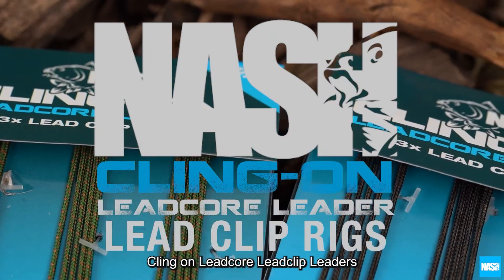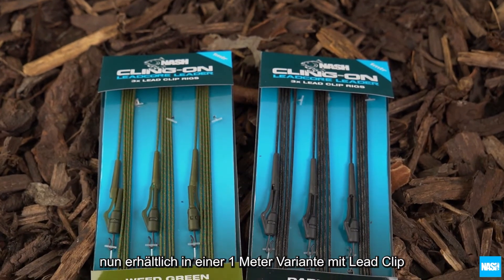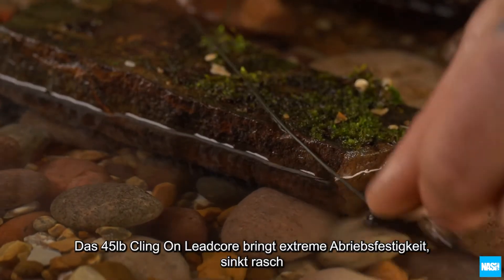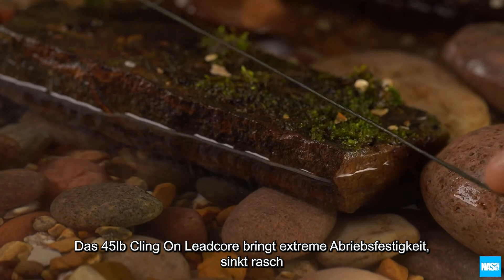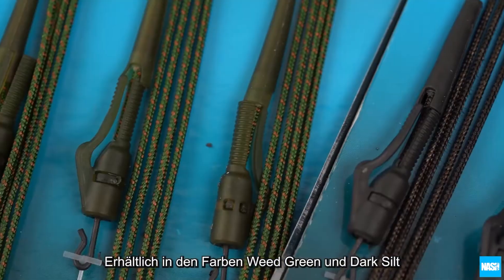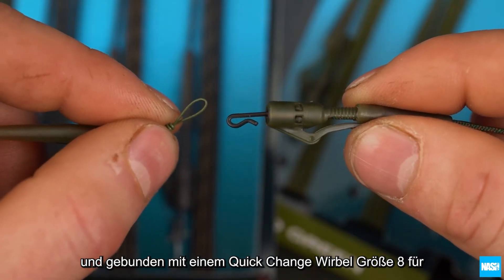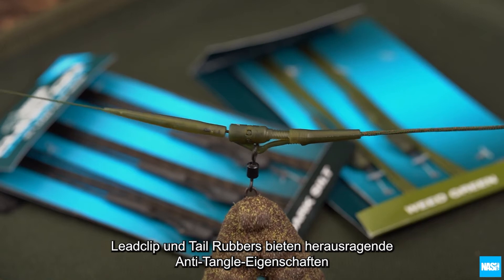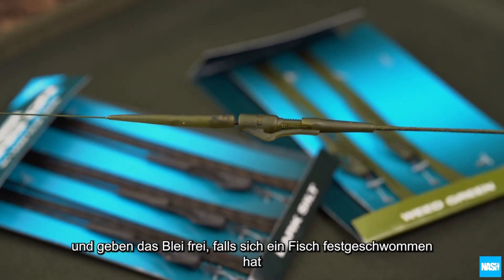NASH TACKLE LEADCORE LEAD CLIP LEADERS T8167 T8167